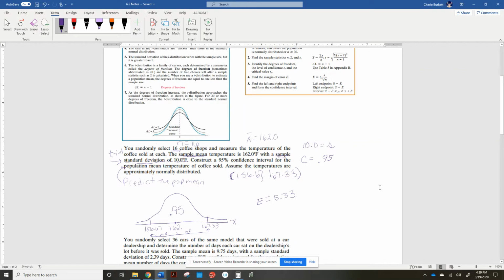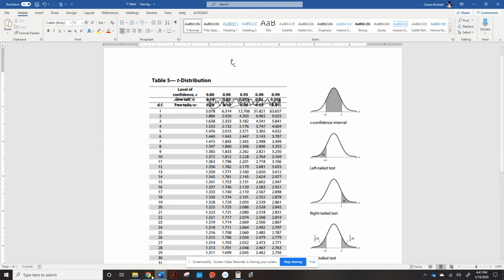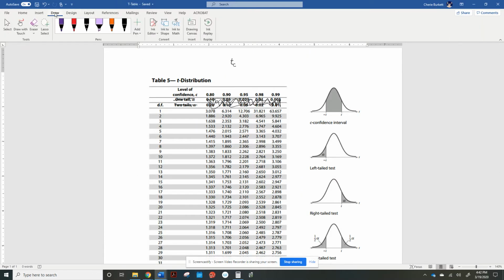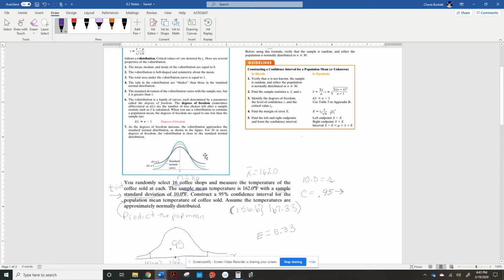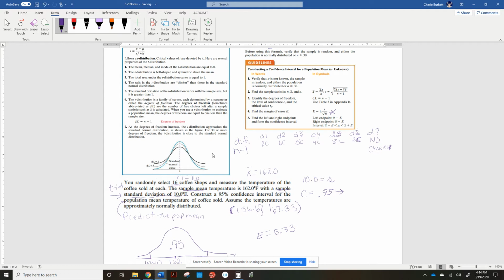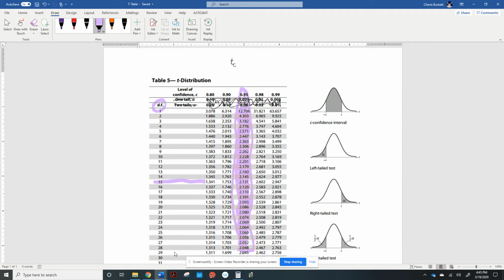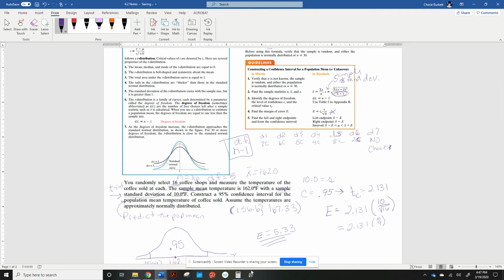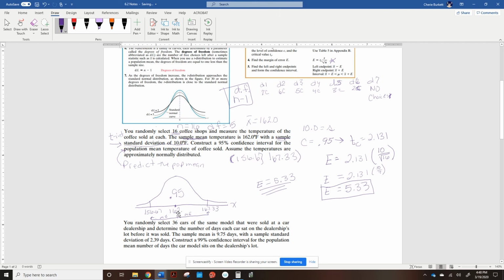mth1342 6 2 Part 2